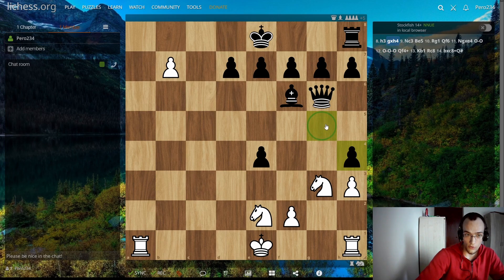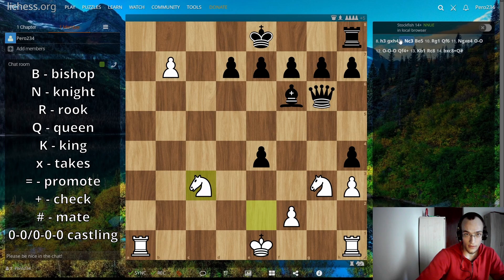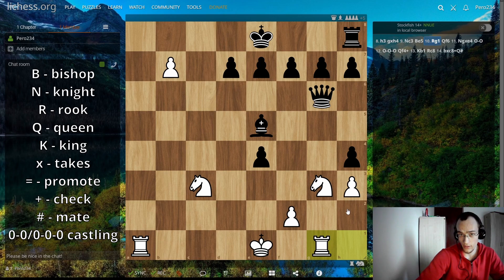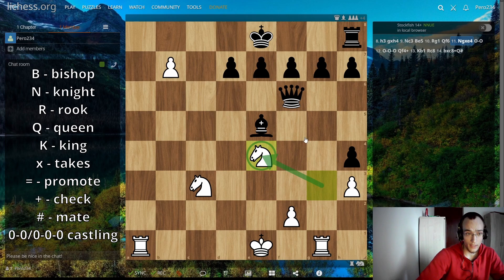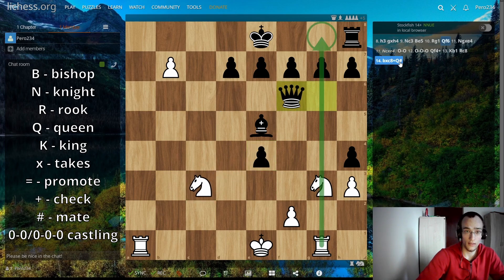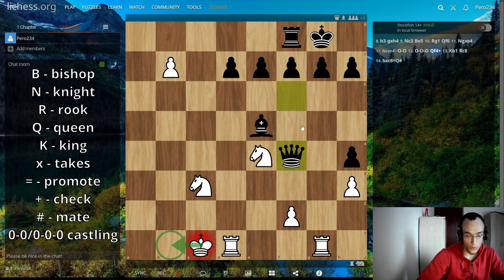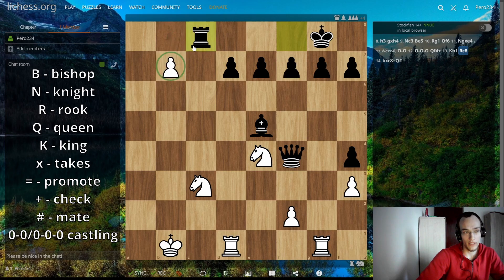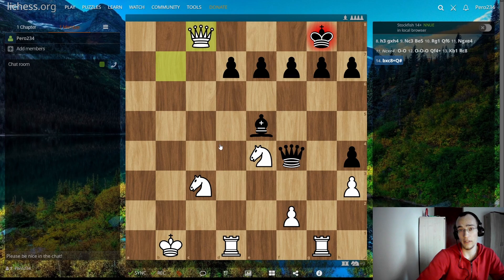The Language of Chess: A Complete Guide to Notation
In this video, I will be covering everything you need to know about chess notation. Chess notation is an essential tool for any serious chess player, allowing you to record your games and analyze them later on. I'll be going over the basics of algebraic notation, including how to record moves, capturing, castling, en passant, and promotion. By the end of this video, you'll be well-equipped to record your own games and analyze them like a pro. So whether you're a beginner or an experienced player, this video is sure to enhance your understanding of chess notation.